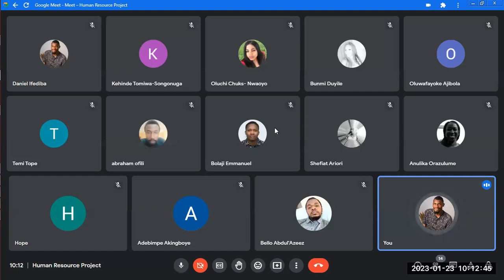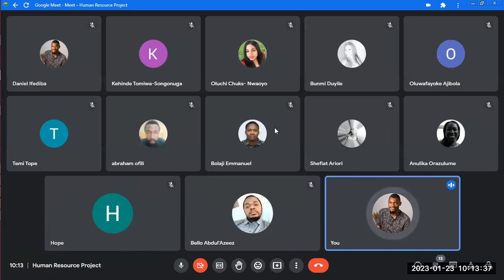DAY 5 - HUMAN RESOURCE PROJECT (PRESENTATION PREP)